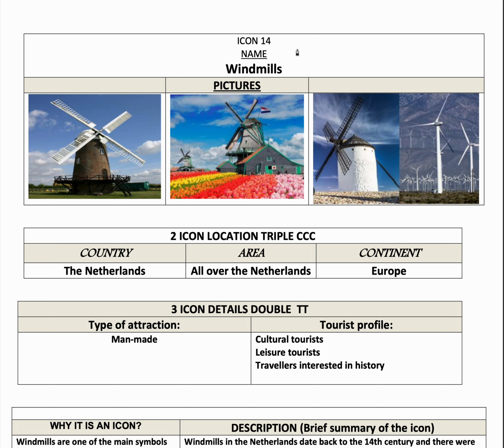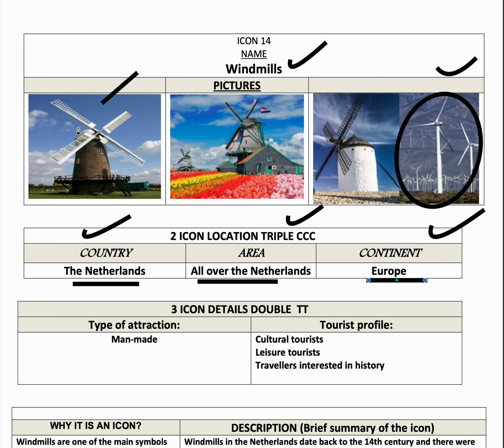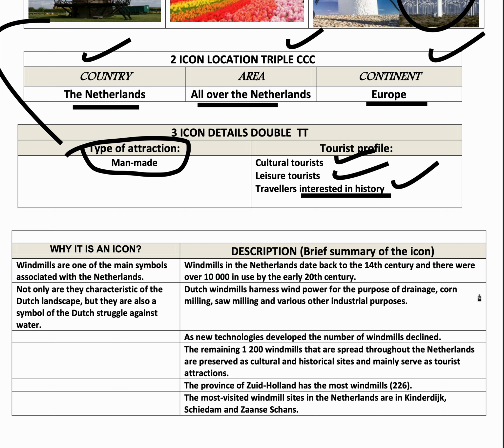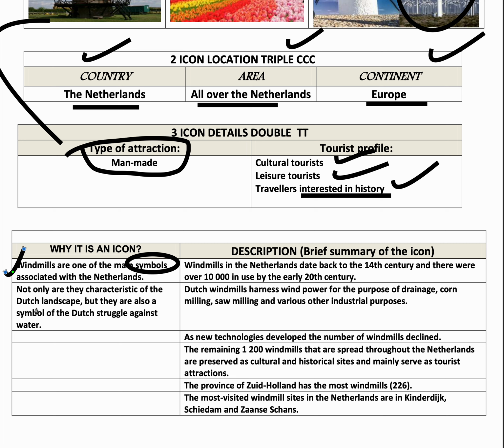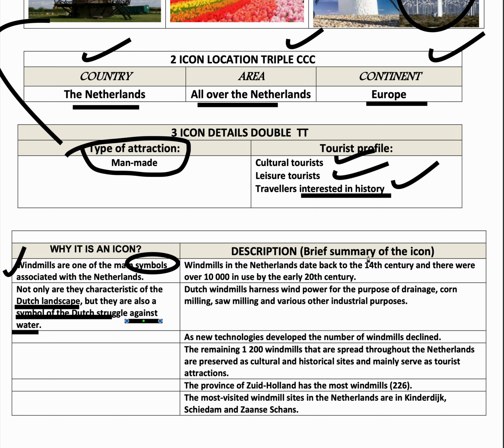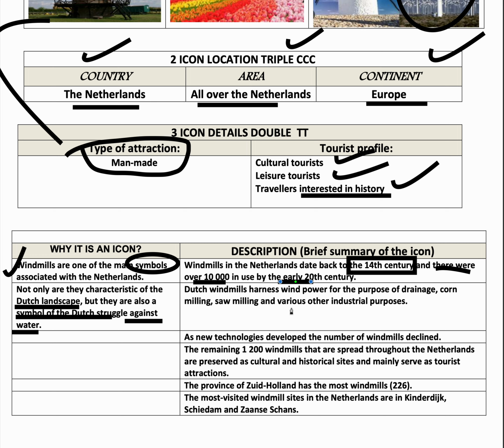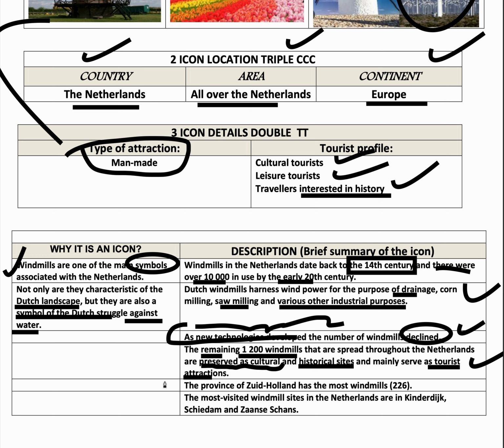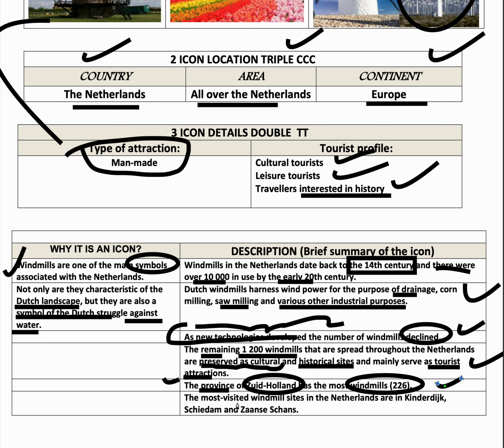WINDMILL 14 ICON 2025